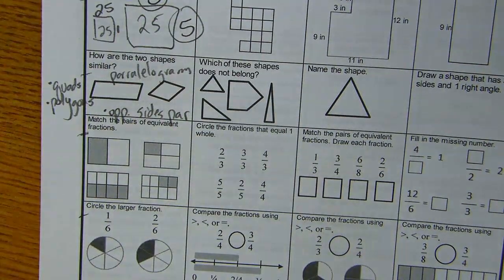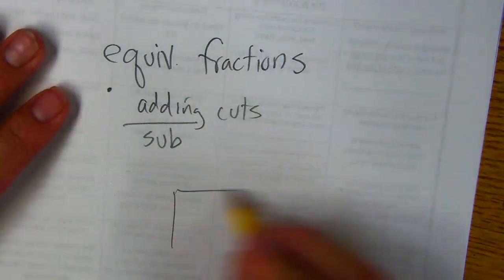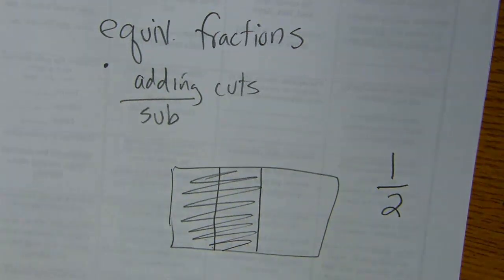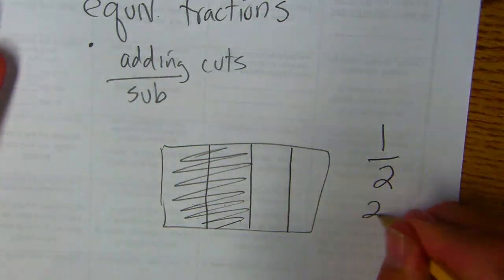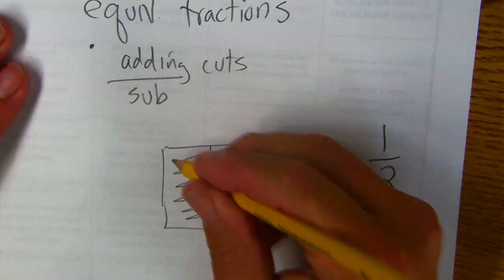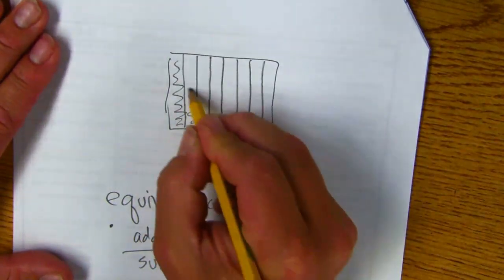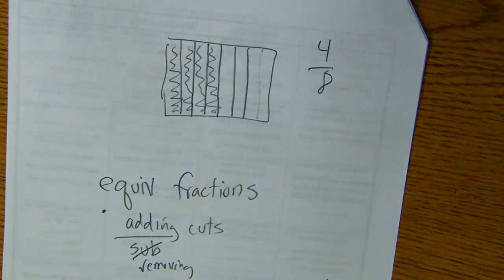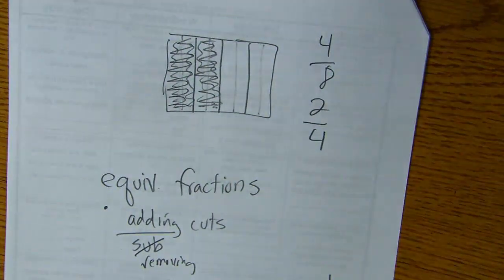Monday Q3:8 Monday Math Review - Equivalent Fractions, Shapes, Comparing Fractions